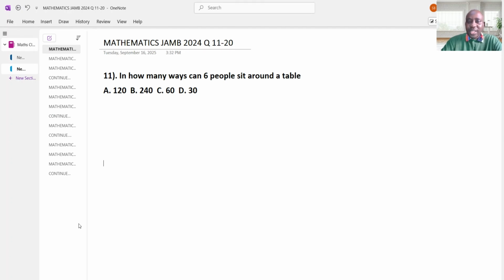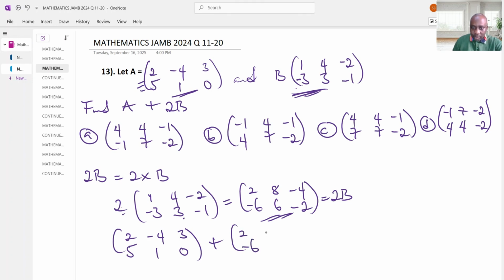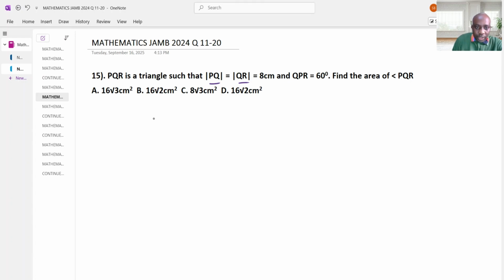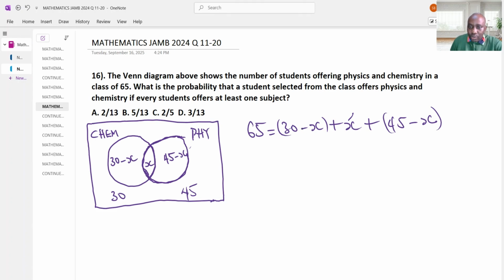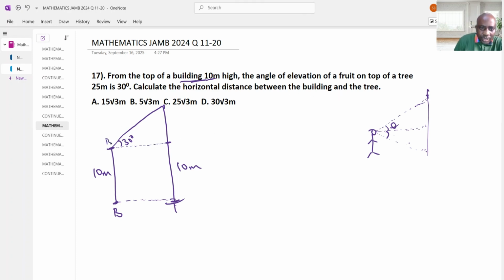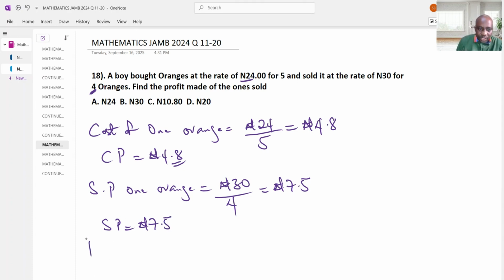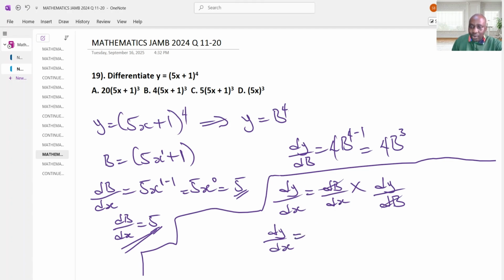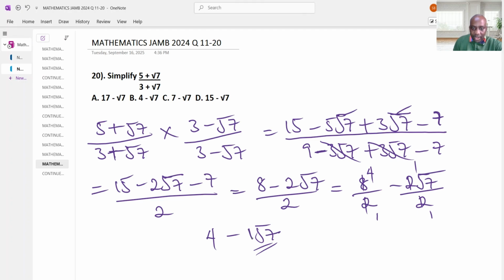JAMB 2024 MATHEMATICS QUESTION 11 - 20 SOLVED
This video will teach students preparing for JAMB, WAEC and NECO examinations how to solve and tackle mathematics questions easily without stress. Jamb CBT for year 2024 was solved and explained deeply in way a primary school students will understand it. This video contains year 2024 Jamb question from 11 to 20.